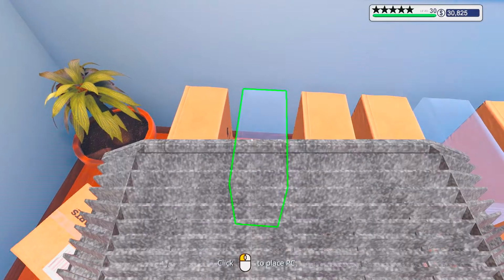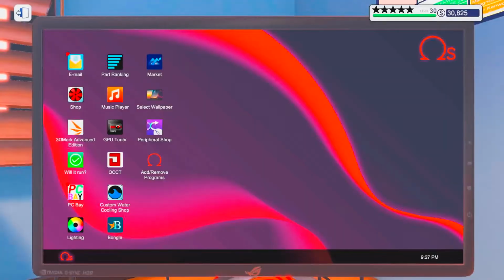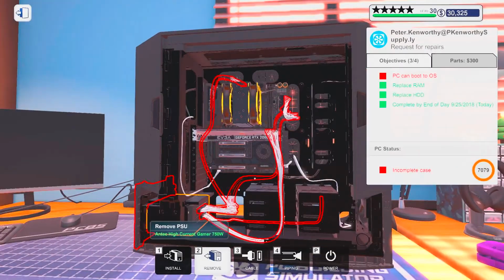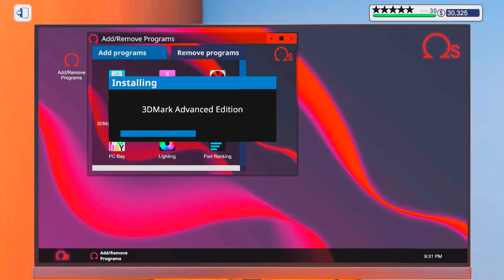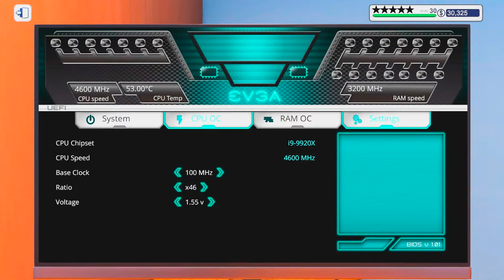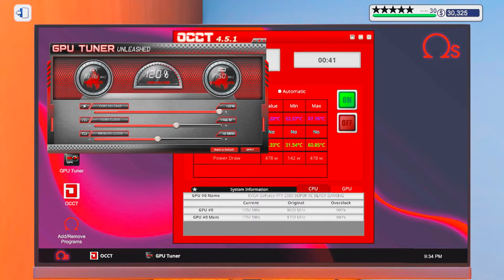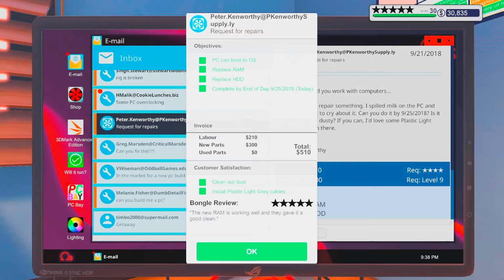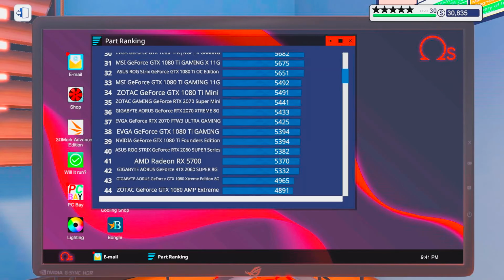Let's Play PC Building Simulator EP529